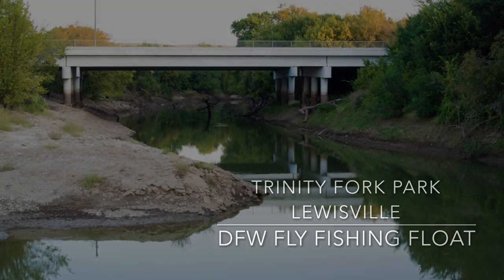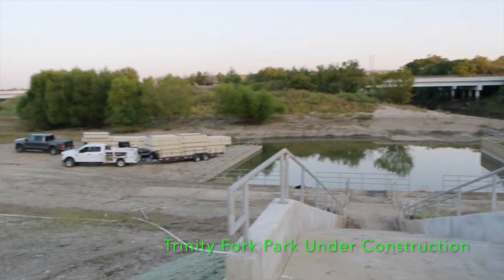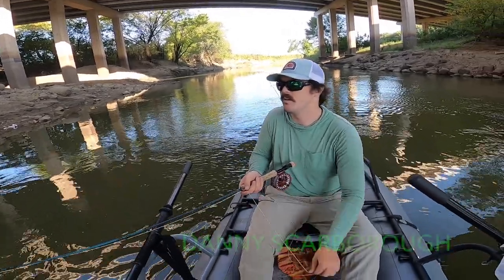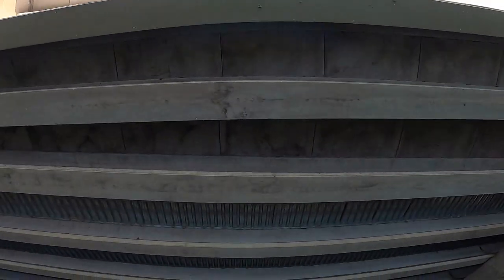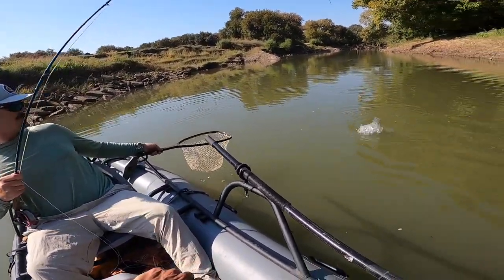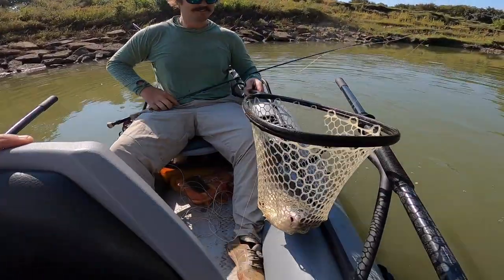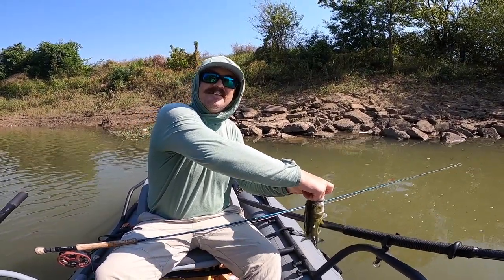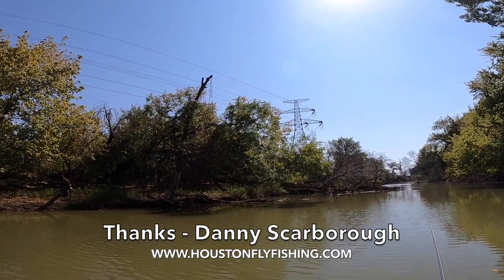Kayaking the Trinity Fork Park Lewisville with Danny Scarborough Float Trip 1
How about floating the Trinity River in North Dallas? Yes, today's video takes along an urban route with Houston, Now Dallas, Fly Fishing's Danny Scarborough. Danny has a new fly fishing raft, and catches his first fish from this raft in this video. This stretch of the Trinity starts at Trinity Fork Park, brand new and under construction, and ends in the Farmers Branch area, about a six-mile float. It took a few hours, and we only caught two fish, but when spring comes? This place looks very fishy, regardless of the concrete jungle landscape and not so pristine surroundings. It's a trip, plain and simple. And fly fishers take all kinds of trips don't we?